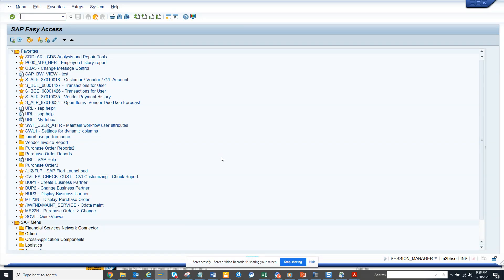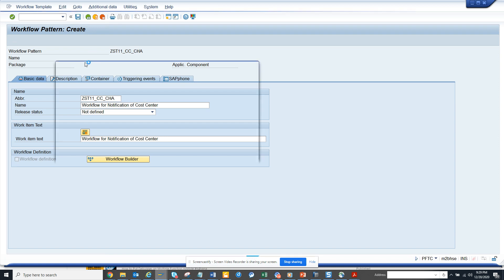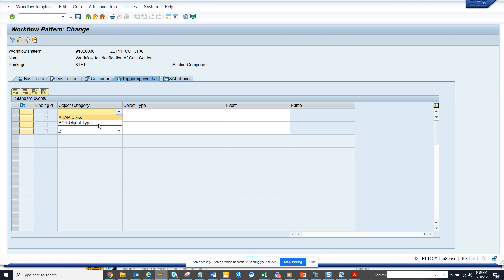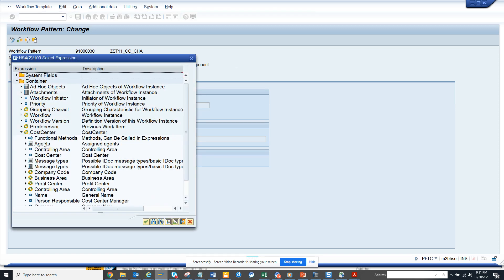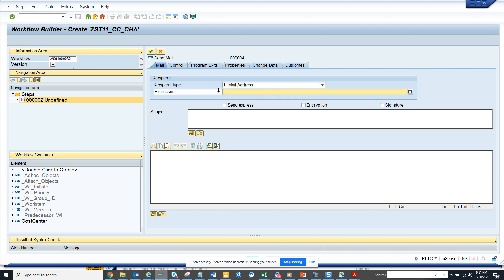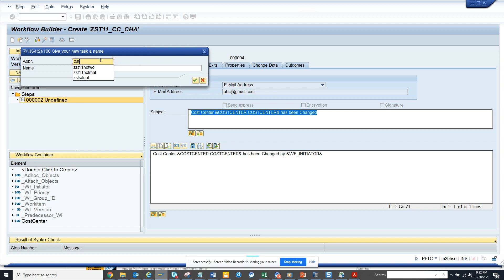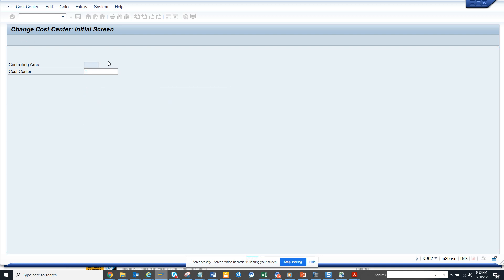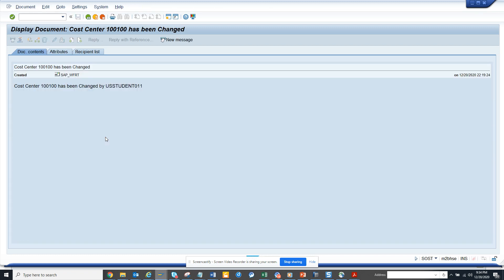SAP FICO: How to Generate a Notification when a Cost Center has been Changed?